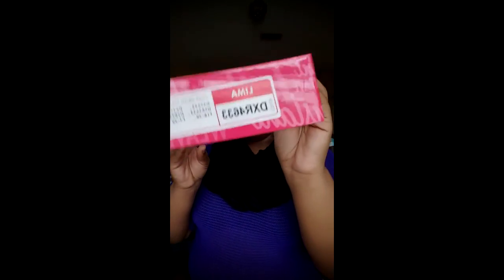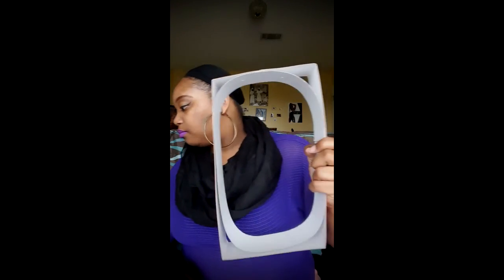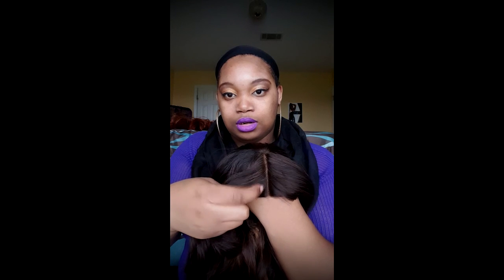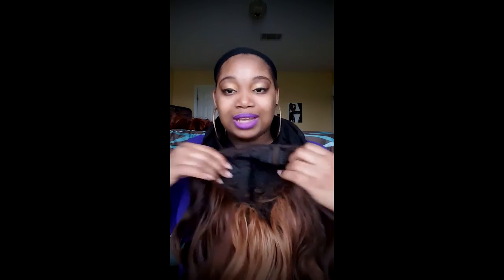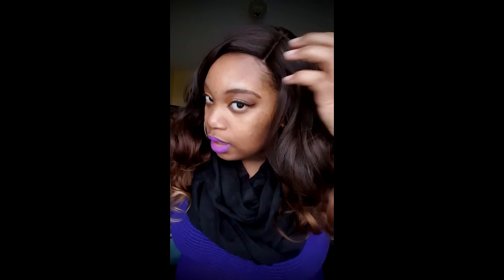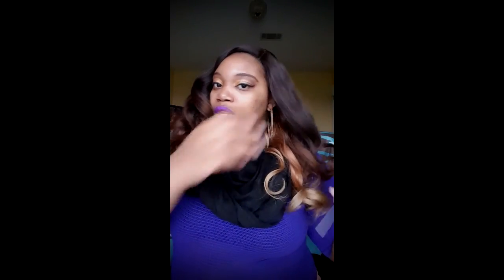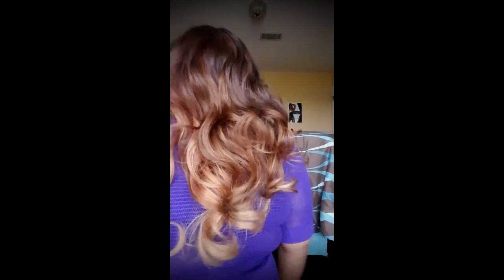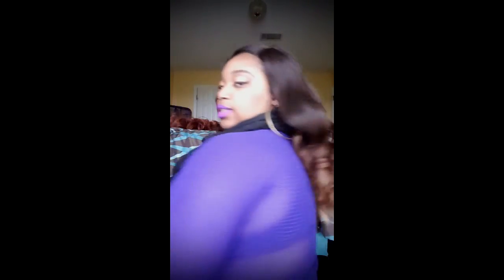Instant Weave LIMA from Wigtypes.com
Instant Weave LIMA in color DXR4633

Instrumental by: $ayyyAD